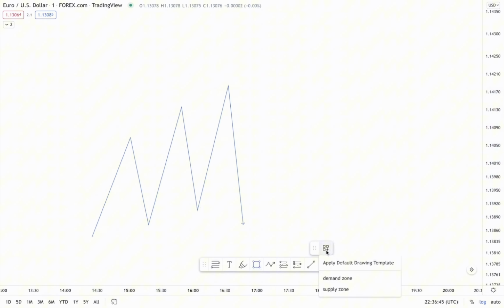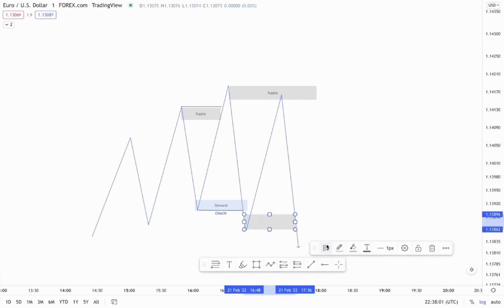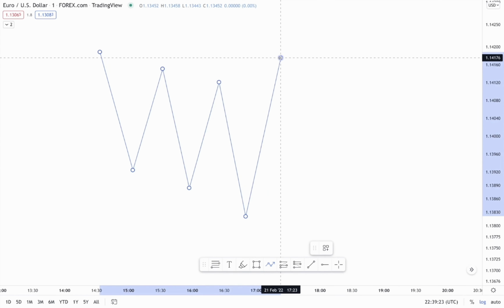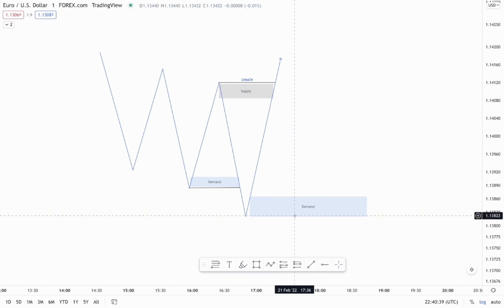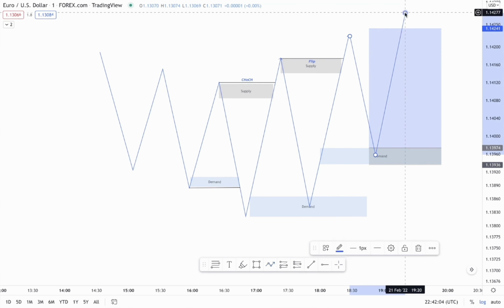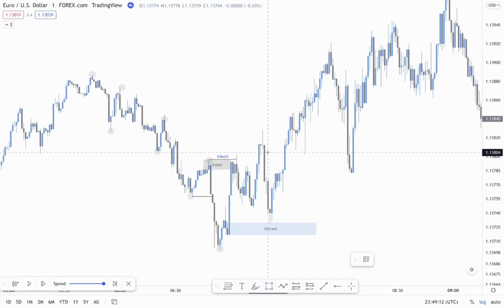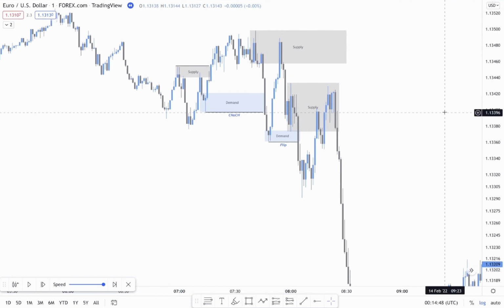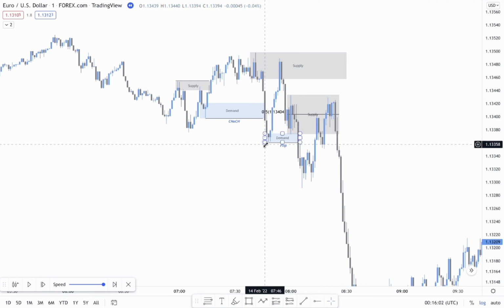How To Identify Market Direction And Trend As Pro Trader Complete Guide For Beginners in 2025